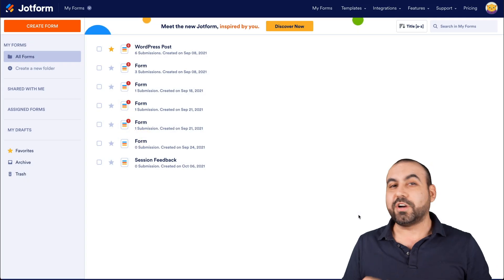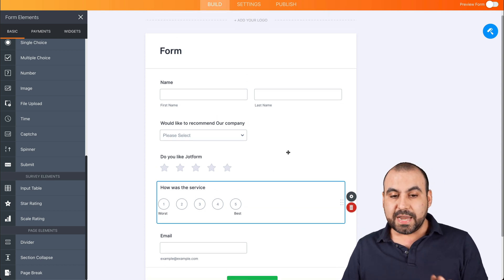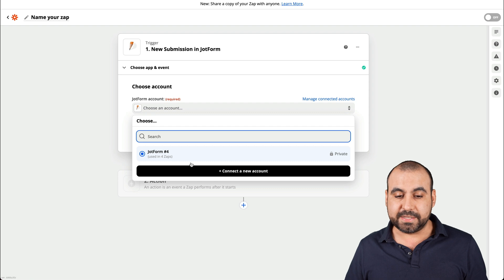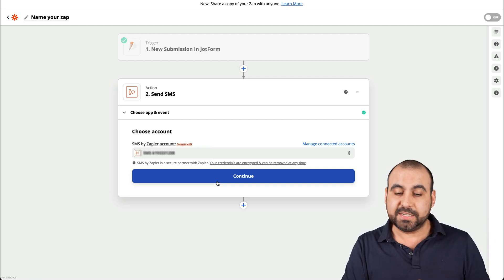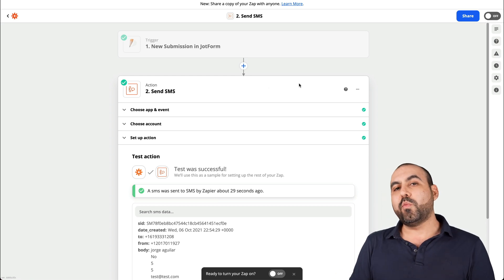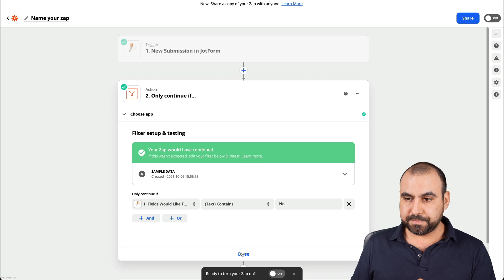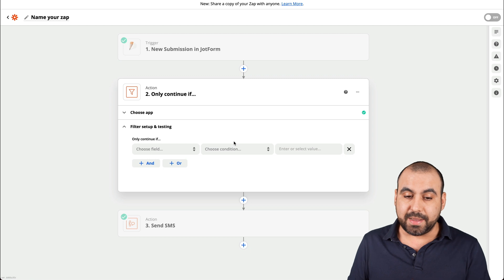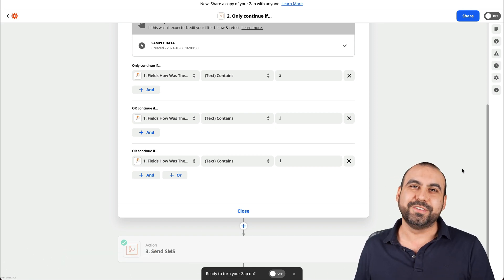How to receive an SMS notification for every submission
Learn how to get notified of new form submissions instantly via SMS in this in-depth Jotform video tutorial. No matter what you’re trying to stay notified about — be it restaurant reviews, orders, or other important submissions — SMS messages are a great way to ensure you see them fast, even  without an internet connection.
LINKS & RESOURCES
👋 ABOUT JOTFORM
Hi, we're Jotform, a full-featured online forms platform that makes it easy to create robust forms and collect important data. Check us out
00:00 Introduction
00:31 Create a New Form
00:45 Add Form Elements
02:34 Test the Form
03:14 Integrate Zapier
04:14 Test the Trigger
04:35 Create Action
06:58 Test the Zapier SMS
07:25 Add Conditional Logic to Zapier
09:10 Test the Conditional Logic
10:03 Set another Condition
12:40 Subscribe to Jotform